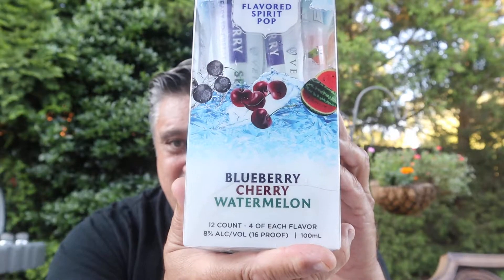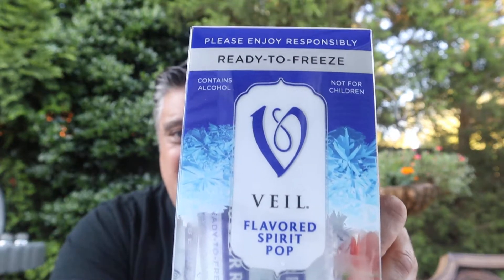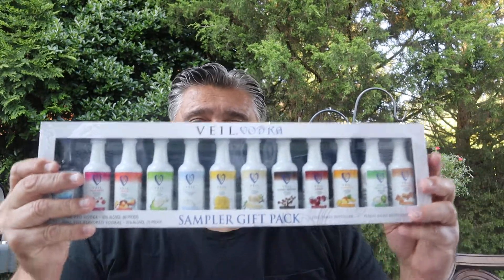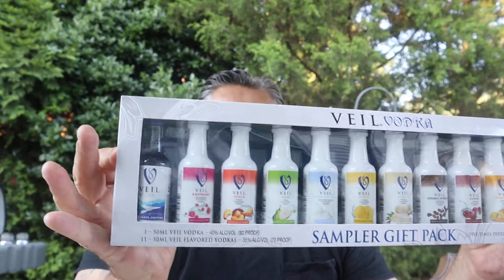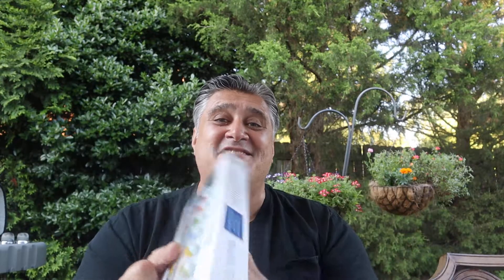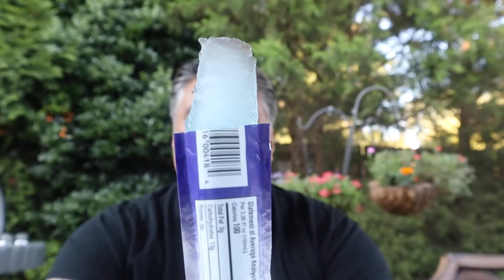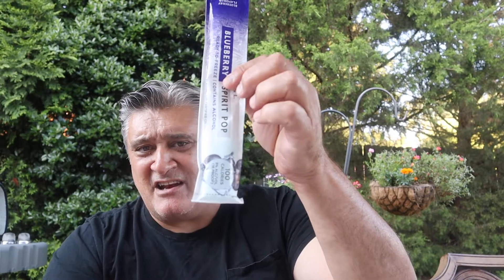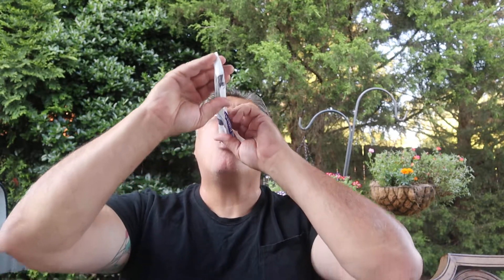Veil Blueberry Vodka Popsicle Review.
Review: Veil Watermelon Vodka Flavored Spirit Pop. Made with Veil Vodka & Natural Flavors. ABV 8%.